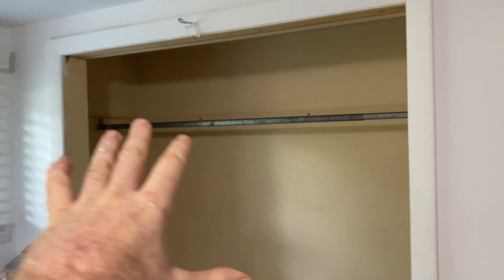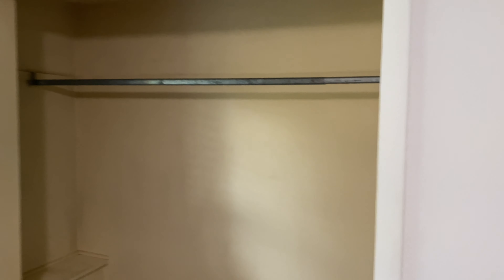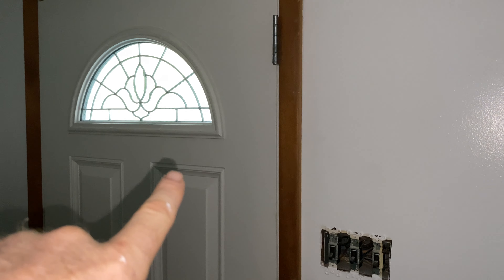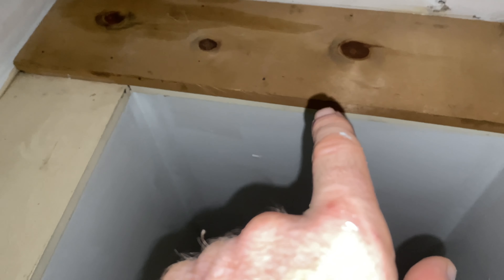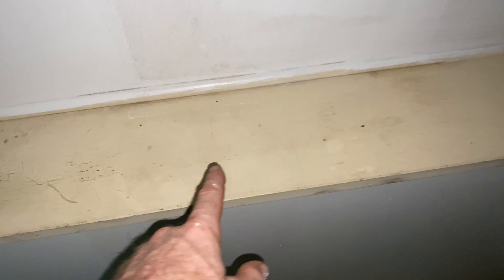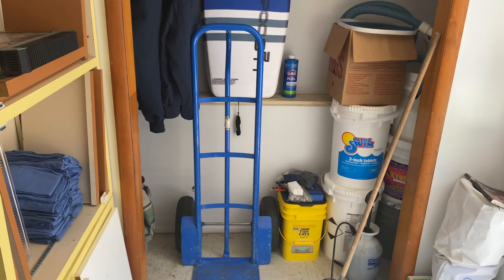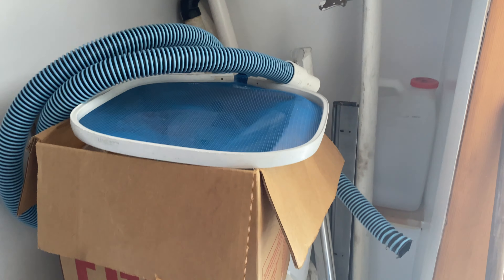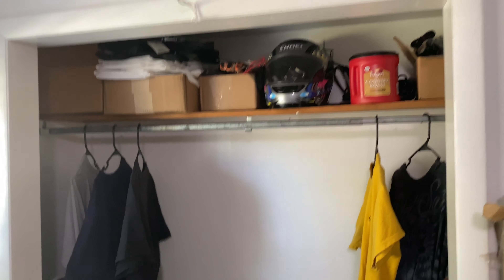Season 3 EP1 - How to refresh your closet for $10 and make it look new.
Since I am building the entire addition I thought I would freshen up and update the office and storage room closets.

Thank you for visiting my channel, Disturbing Kreationz DIY. If you have any questions please leave them below in the comment section and someone will get back to you promptly.